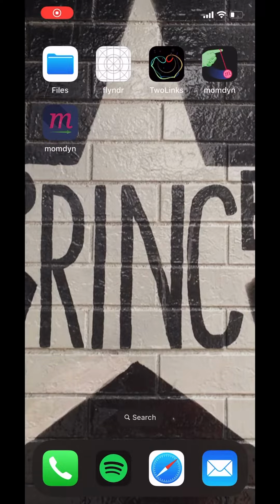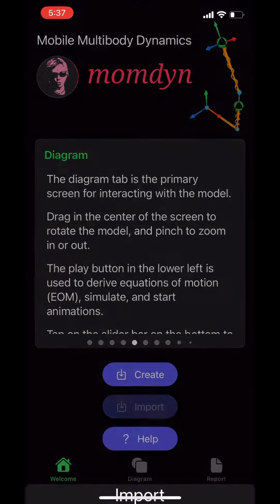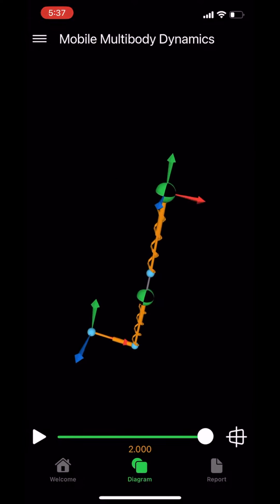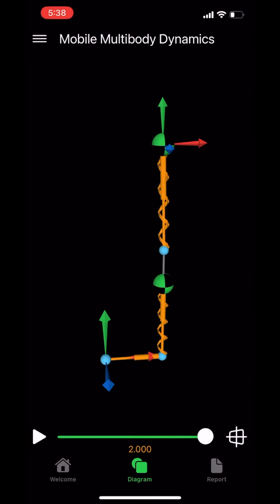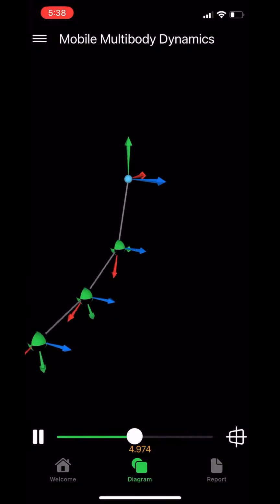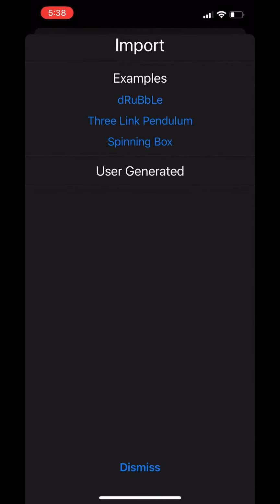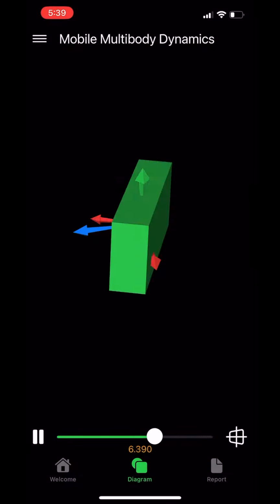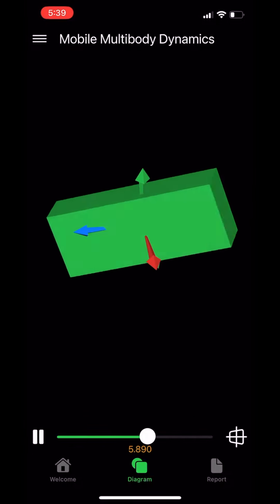Preview of Mobile Multibody Dynamics v2.0 on iOS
Quick demo of the new SwiftUI design, using SceneKit for 3D rendering.

I needed to learn how to combine Python with SwiftUI, for which I have demo repository

As always, I hope you download Mobile Multibody Dynamics on the App Store or Google Play, and check us out